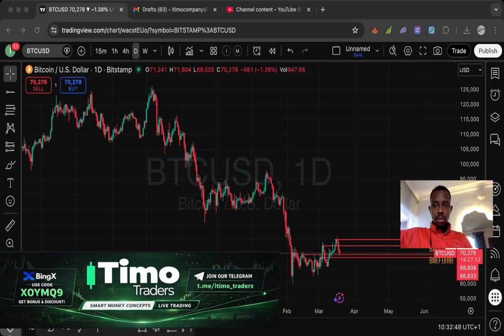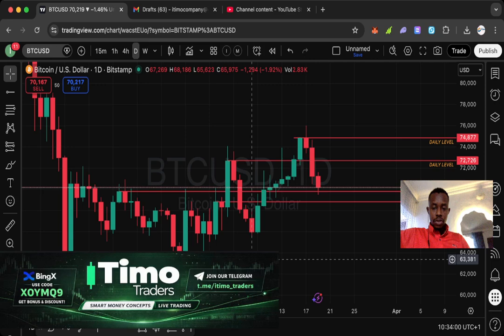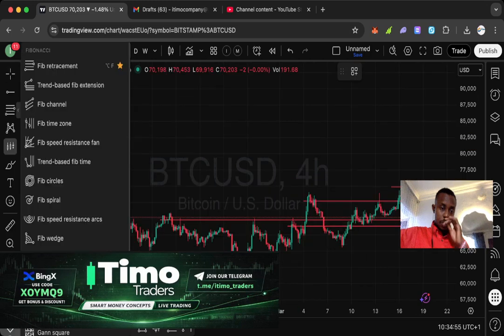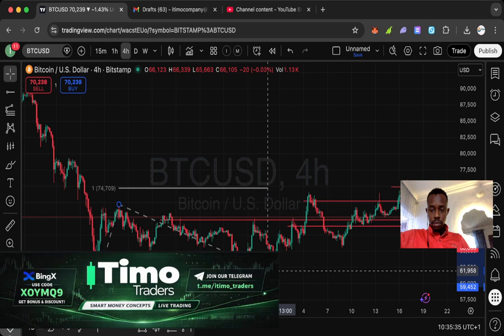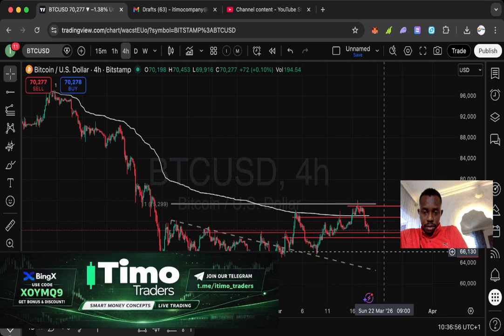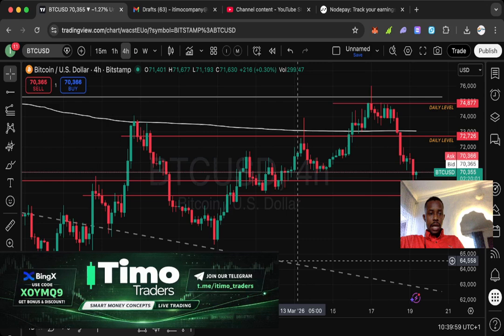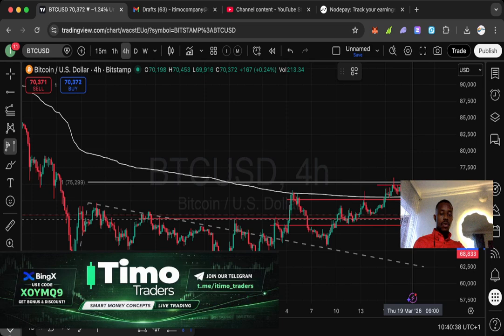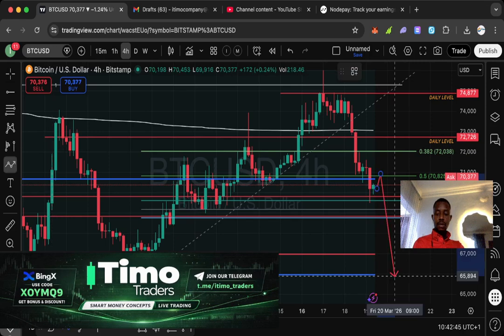Why I Just Shorted Bitcoin, Dont't Miss This Move!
If you want honest market breakdowns, live setups, and real talk about risk — you’re in the right place.

🧠 What we cover:
• Bitcoin analysis
• XAUUSD (Gold) price action
• Smart Money concepts
• Live trade logic